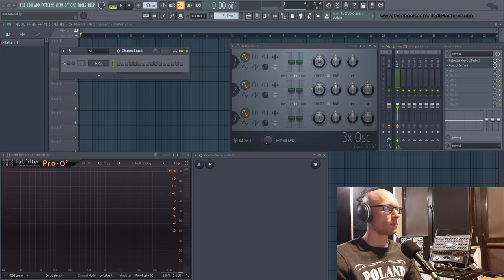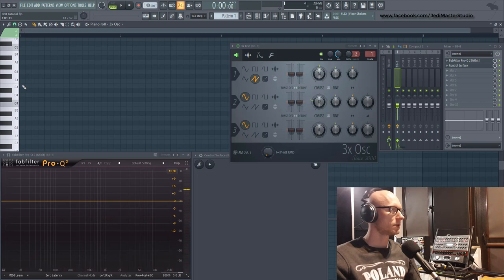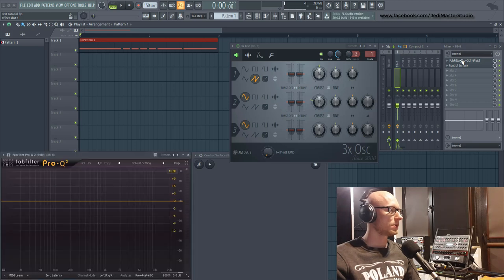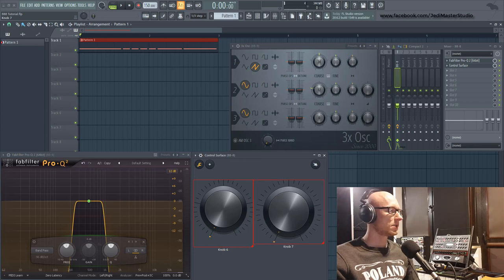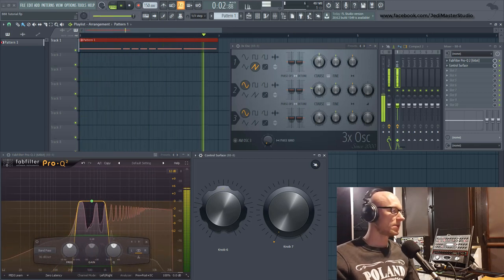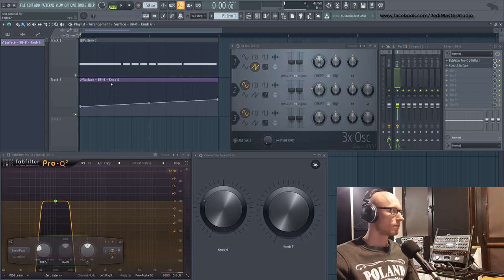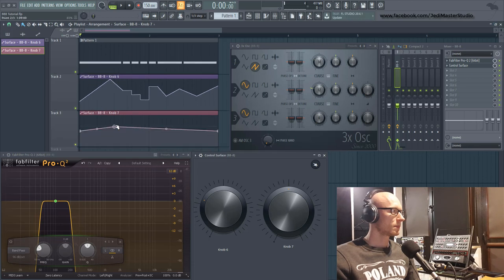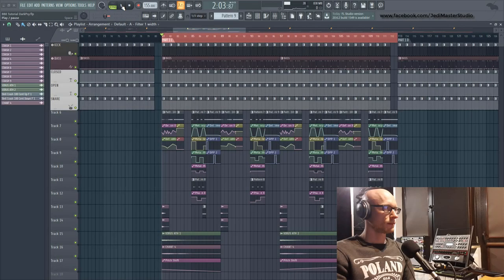BB-8 in PsyTrance - Star Wars Droid Sounds TUTORIAL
Hi, I'm JediMaster (Jerry Gidel) and I am a music producer and sound engineer from Poland, Wroclove. I have been professionally exploring and developing my electronic music skills & knowledge since the year 2009, but music has been a very important element of my life since the very childhood. I have graduated from a Music School achieving the 1st and 2nd degrees according to the Yamaha Program (in 2004), as well a Music Production Course at Wroclaw’s School of Music Production in my hometown (in 2015). My most recent meaningful accomplishment was graduating from the Wroclaw’s School of Modern Music, achieving an official degree and becoming a Sound Engineer (in 2018). On this channel you can find tutorials in the field of PsyTrance music production, Space Ambient music production, Sci-Fi sound design, usage of FL Studio software, project playthroughs and also my music.

Social links

My Shop

Studio Gear

Video Gear

Lens - Sigma digital C 16/1.4 DC DN Sony-E (SE)